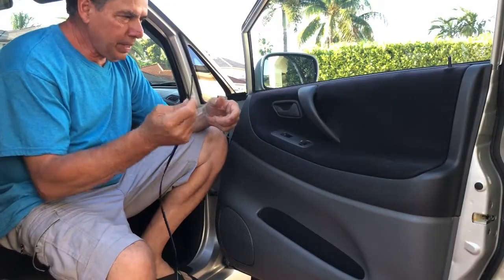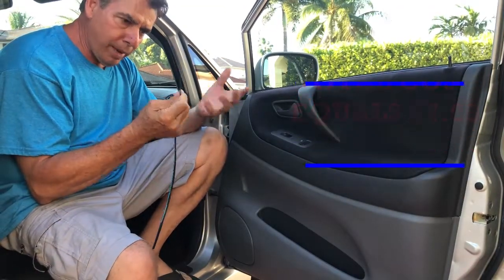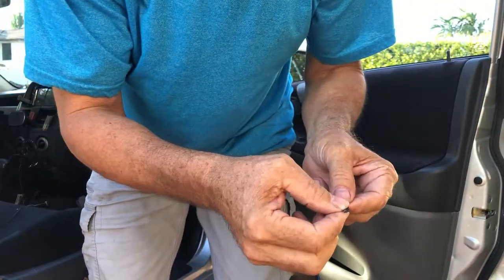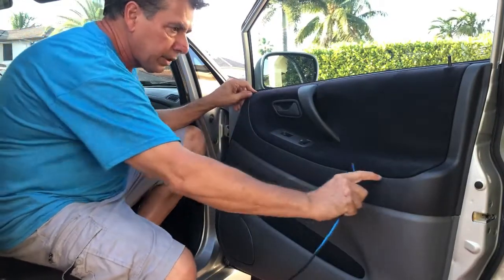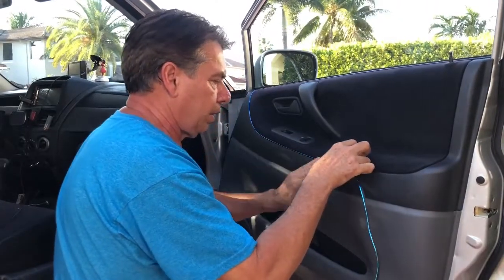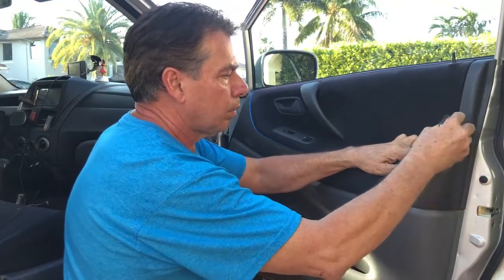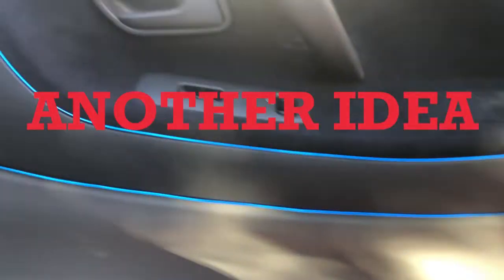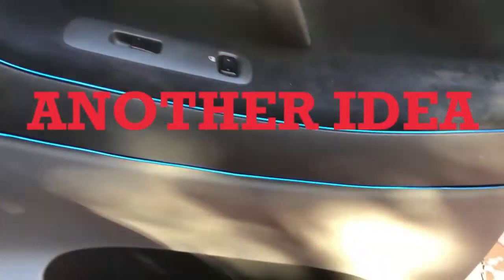INCREDABLE INEXPENSIVE WAY TO UPGRADE YOUR BORING CAR INTERIOR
QUICK "HOW TO" VIDEO ON INEXPENSIVELY TRANSFORMING YOUR CAR INTERIOR WITH SUPER INEXPENSIVE PLASTIC TRIM.

EBAY LINK TO PRODUCT